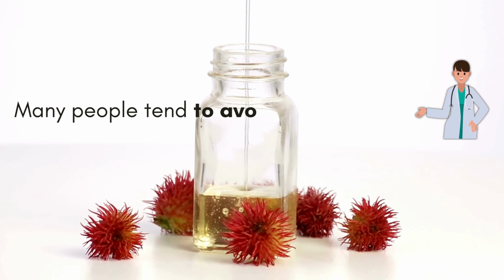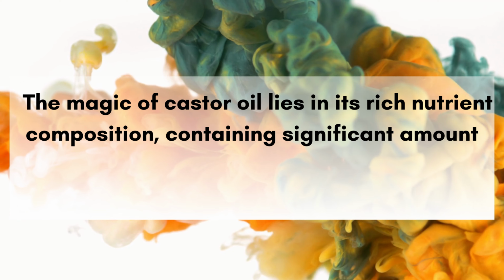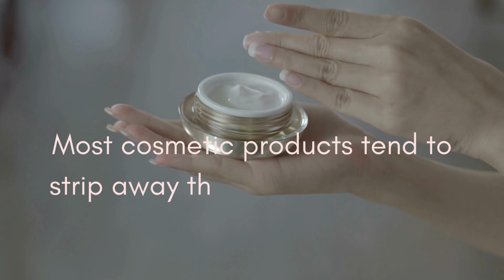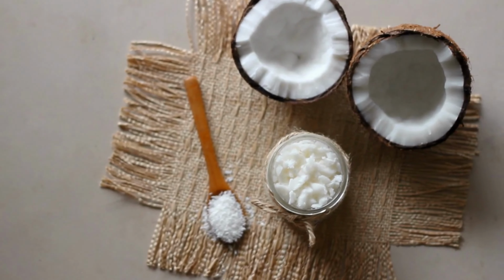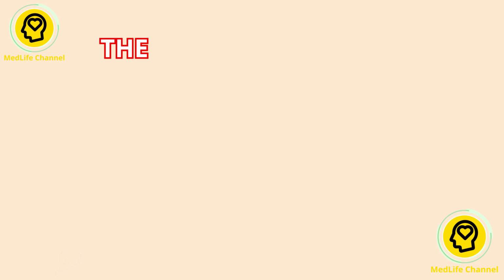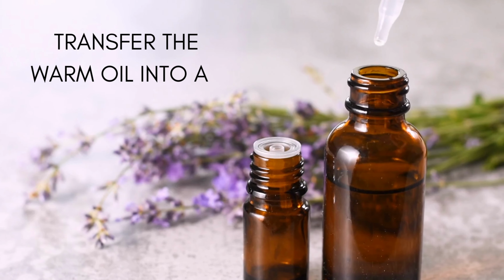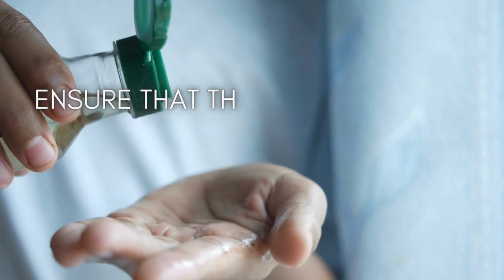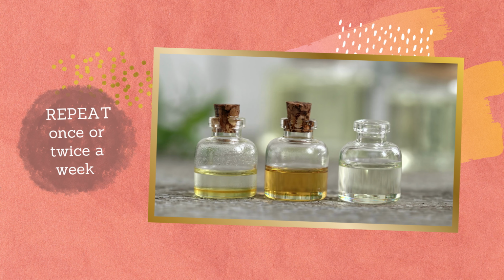Castor Oil Exposed: Discover the Top Uses You've Been Missing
Castor oil is a cheap and natural remedy with numerous benefits for skin and hair. It contains vitamin E, proteins, omega six, and antioxidants, as well as antibacterial properties. To use it for younger-looking skin, mix one tablespoon of castor oil with one tablespoon of carrier oil (coconut, almond, or olive oil), apply to the face, and massage gently. For hair fall and thin hair, mix two parts castor oil with one part carrier oil, warm the mixture, apply it to the scalp, massage, and leave it on for at least 30 minutes before rinsing with mild shampoo or conditioner.

Never stop consulting your doctor for the supervision of any disease. We are trying to provide perfect, valid, specific, detailed information.